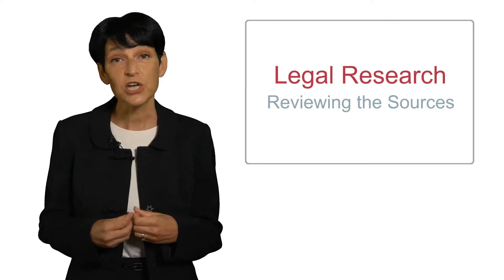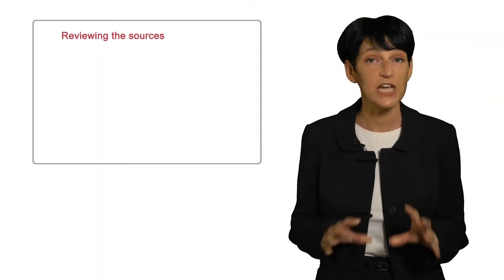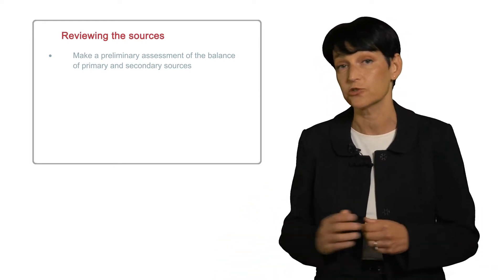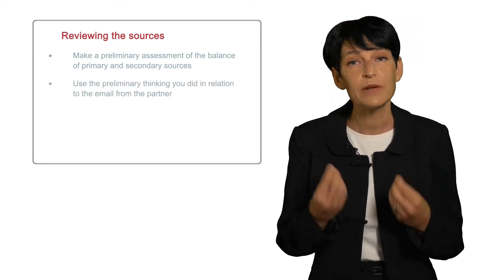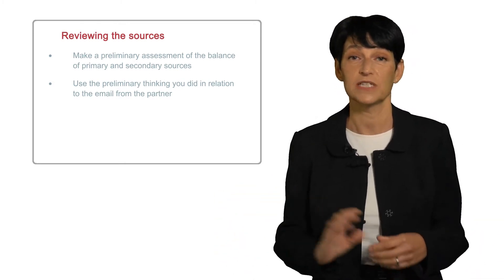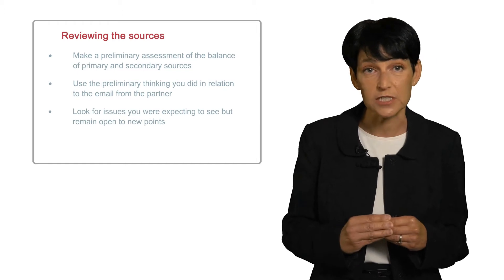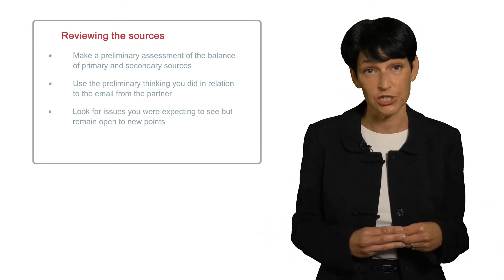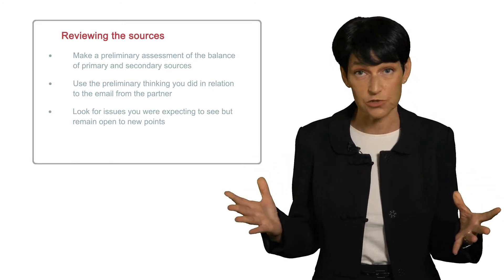Preview - Legal Research - Reviewing the Sources